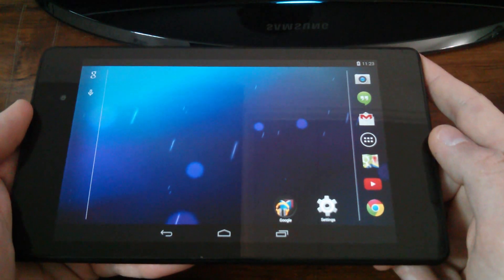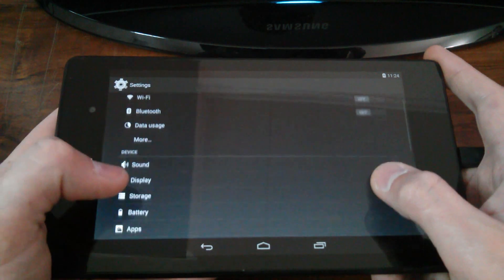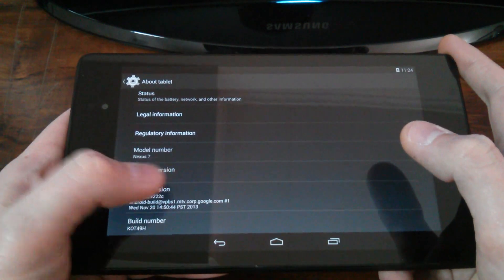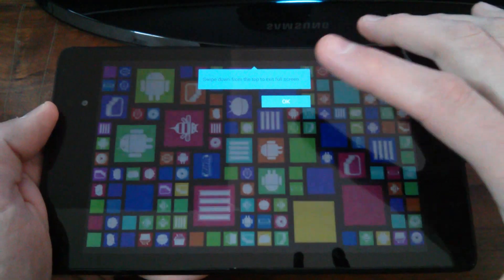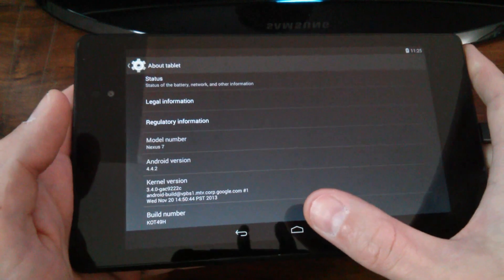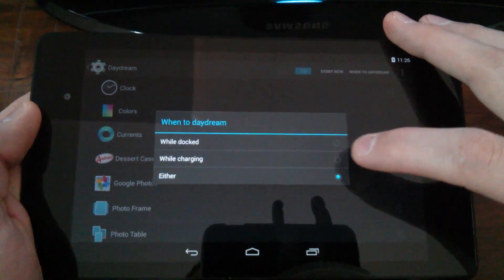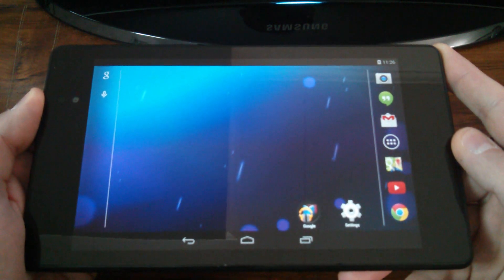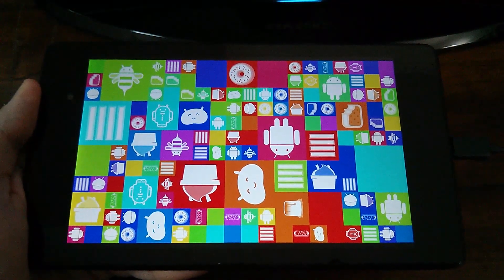Daydream Dessert Case Easter Egg Android KitKat Nexus 7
How to find/unlock/hidden dessert case easter egg android kitkat. An additional feature in Daydream for a screensaver on the Nexus 7 2013. Works with Nexus 4 also while in sleep mode, charging..